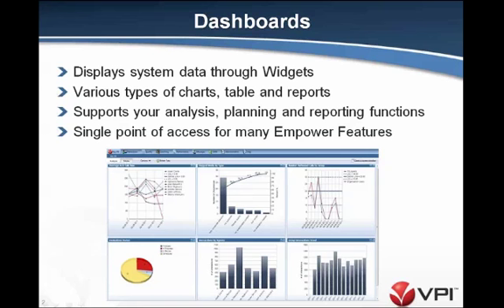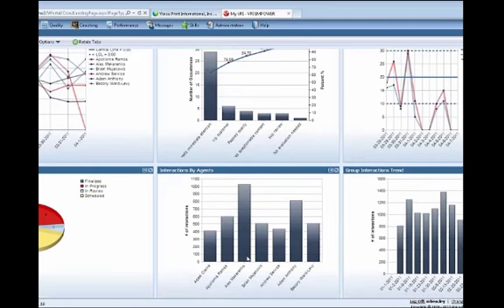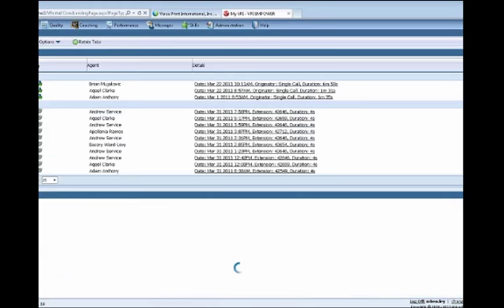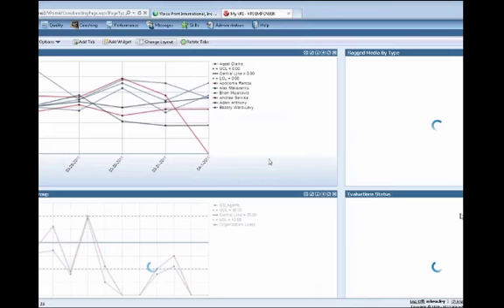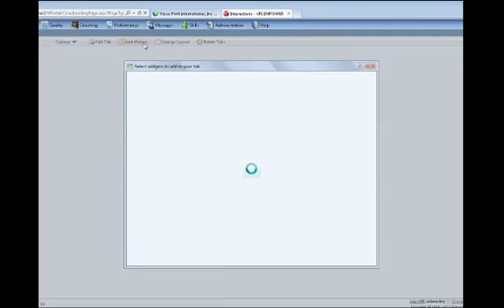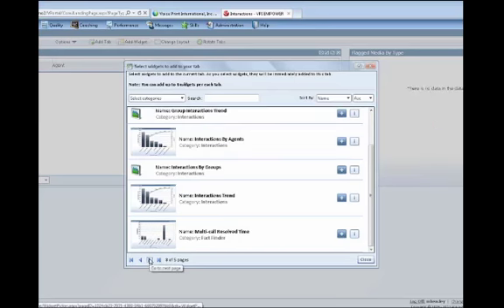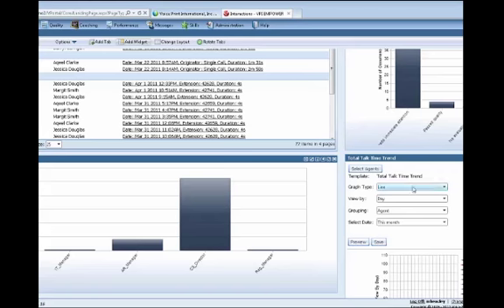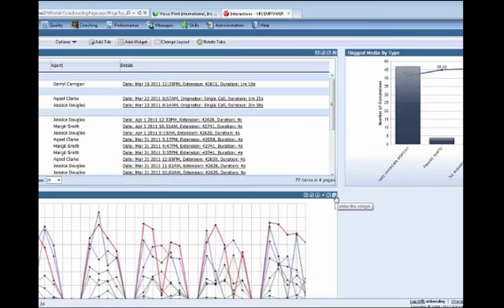VPI Training: Visualizing Quality and Performance Through Dashboards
Learn how to customize your "My VPI Dashboard." Add chart and to-do list widgets, set tabs to automatically rotate, publish role-based dashboard templates to users within your organization, and much more.